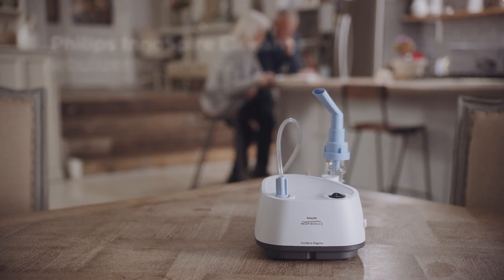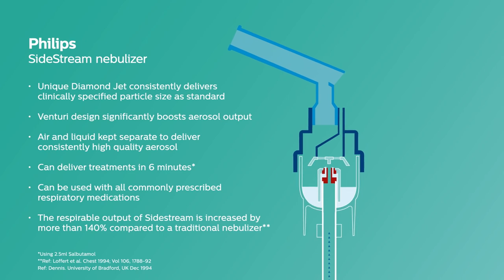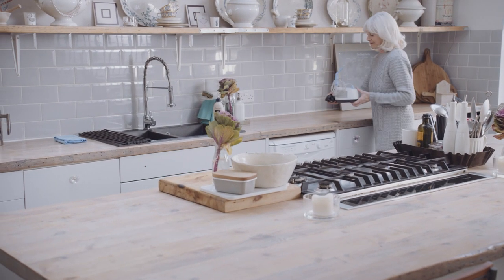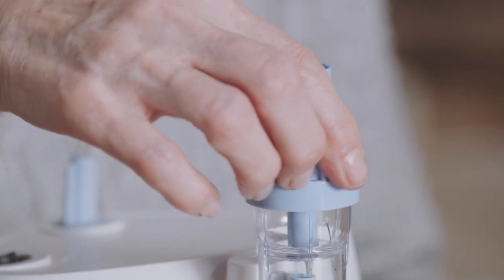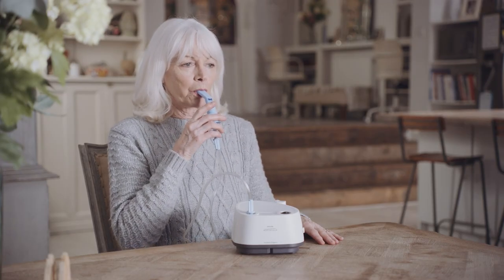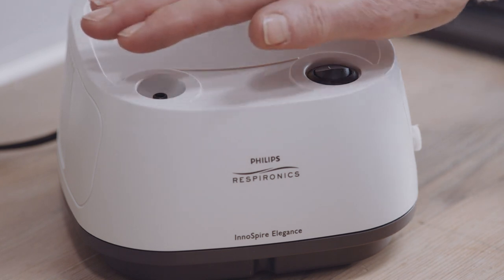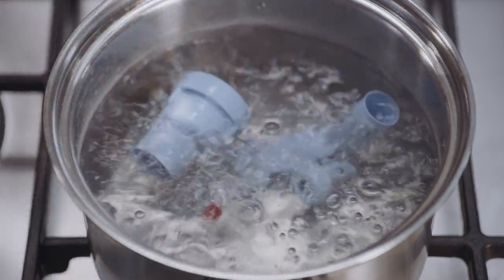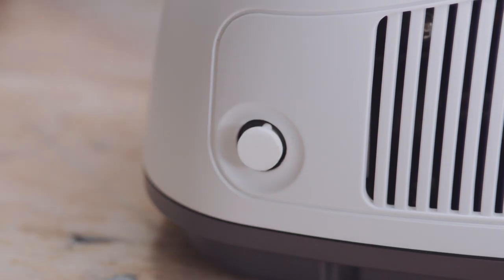Philips InnoSpire Elegance Nebulizer How to Use Video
Watch how to use the Philips InnoSpire Elegance Nebulizer Compressor for treatment of asthma, COPD and other respiratory conditions